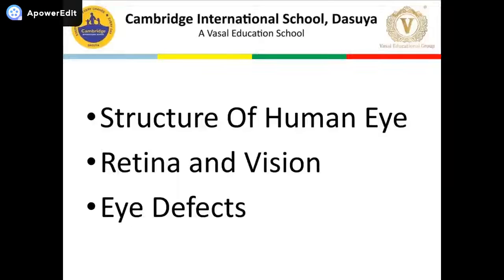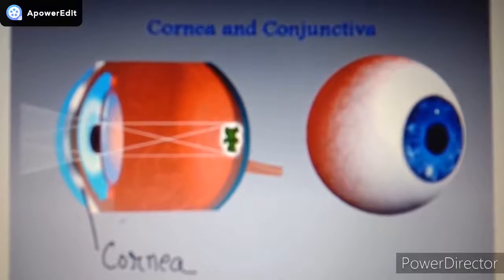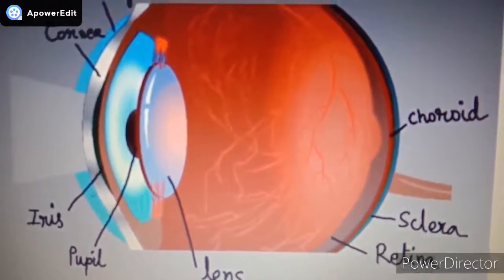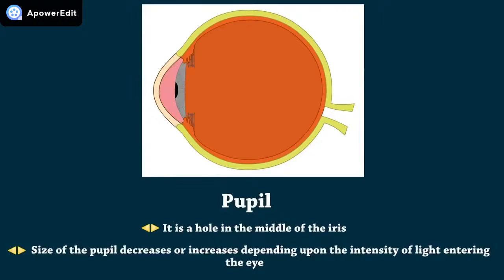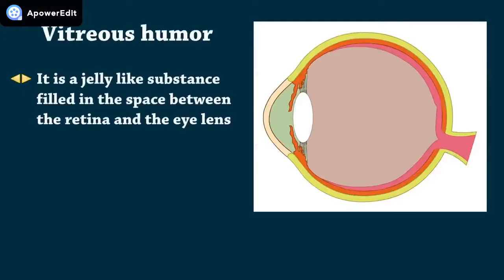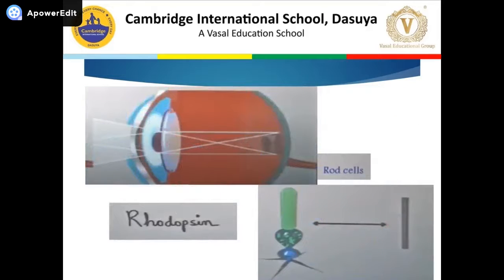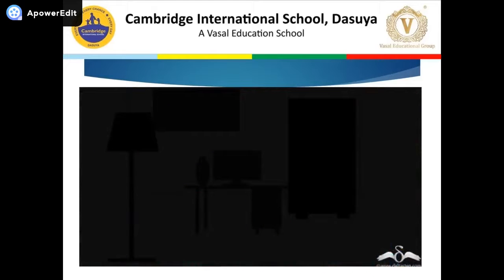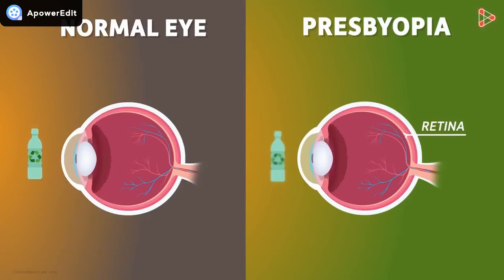Revision Video - Grade 9I -Biology- Coordination and Response- Human Eye